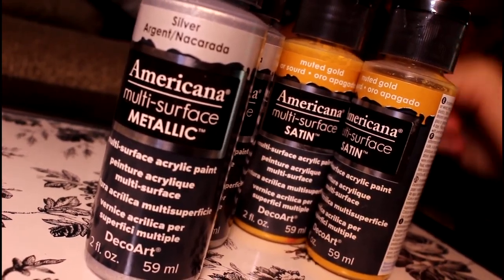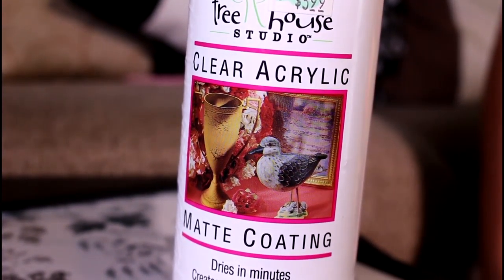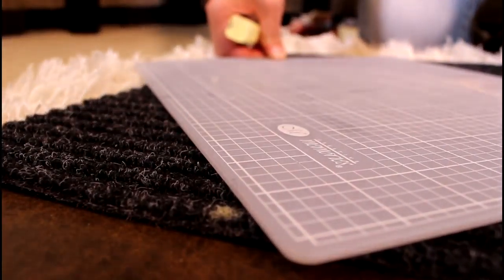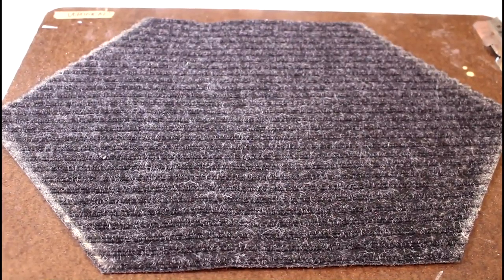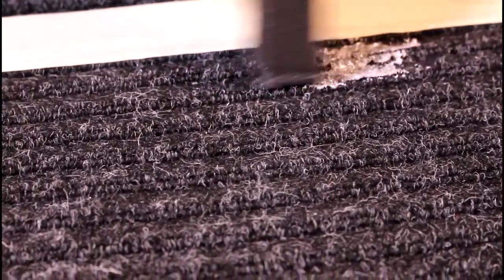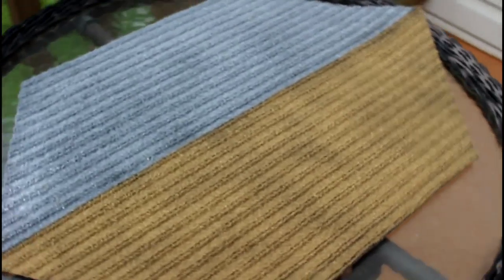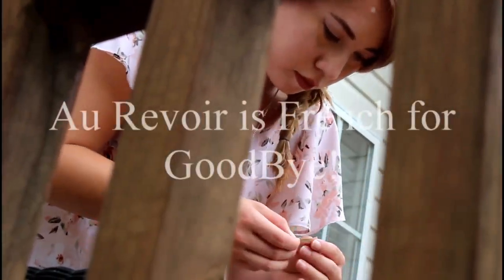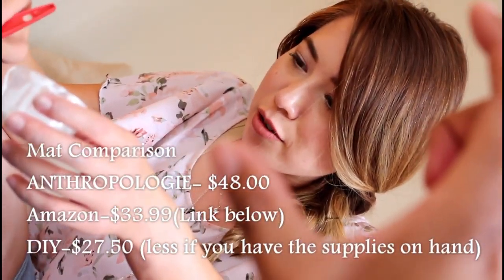DIY ANTHROPOLOGIE WELCOME MAT HACK + HUSBAND DOES MY VOICEOVER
Ain't got the cash for ANTHROPOLOGIE Hauls? Lemme show you how I roll! Watch my attempt at hacking this welcome mat! And also introduce my loving hubby who kindly helped me with this project :)

Amazon Products Referenced

Please remember: what is presented is my opinion only, based on life experiences or on things I've heard or read, and wanted to try for myself. I just want to share my thoughts on what I find with you. Nothing is meant to be presented as facts and certainly try these things out at your own discretion. That being said, I hope you have fun along the way!